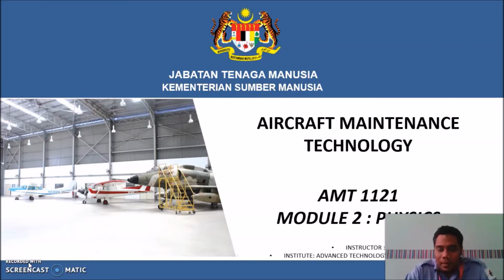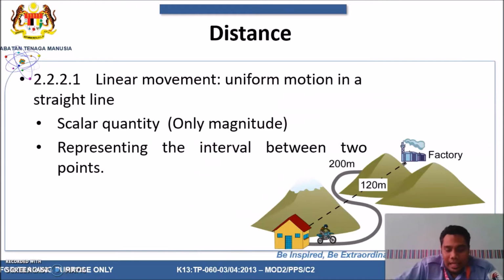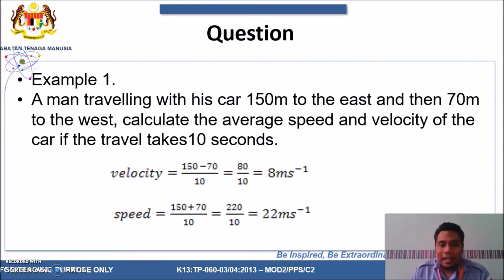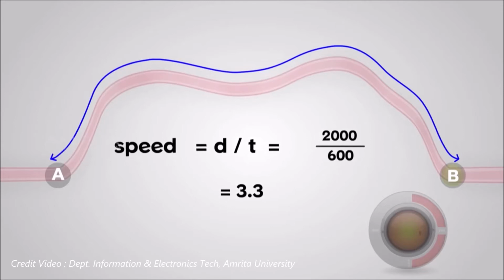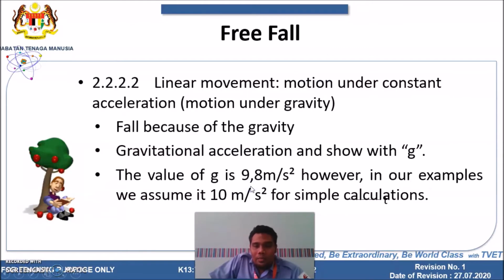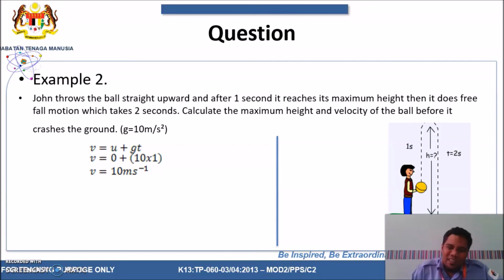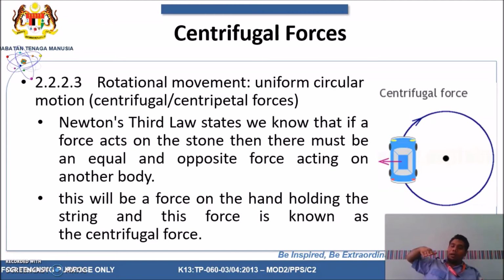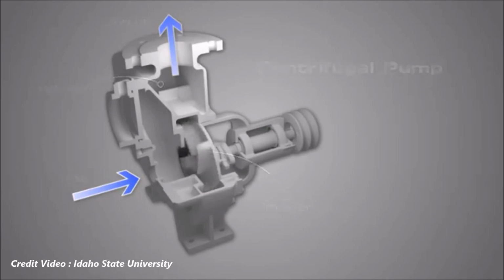Mod 2 Physics Slot 5 (AMT1121 / VK13-11-02)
Physics - Mechanic (Kinematic)